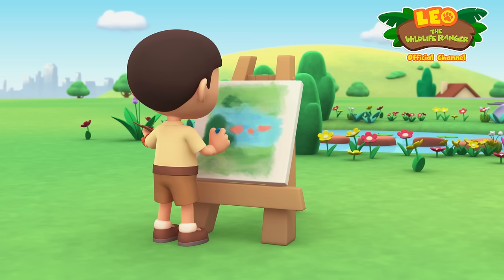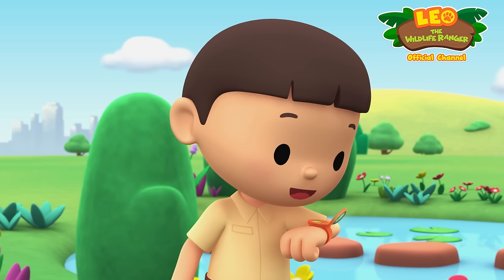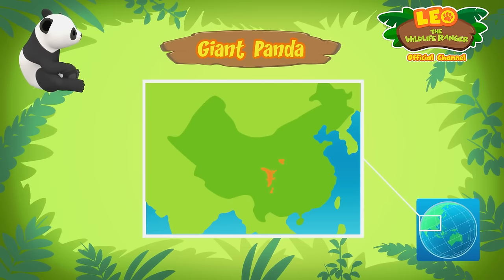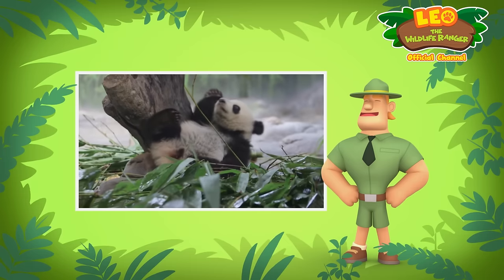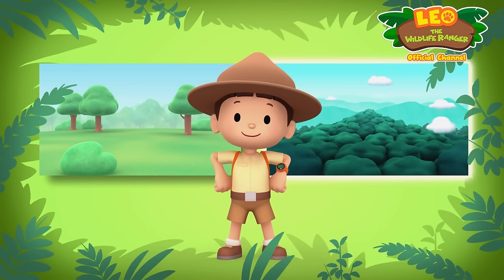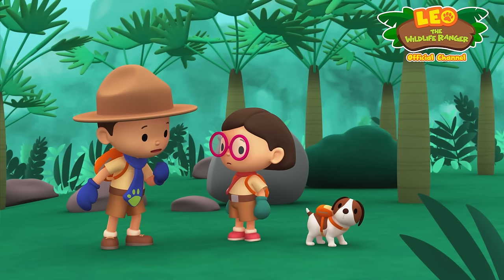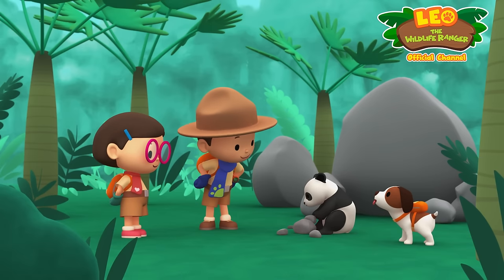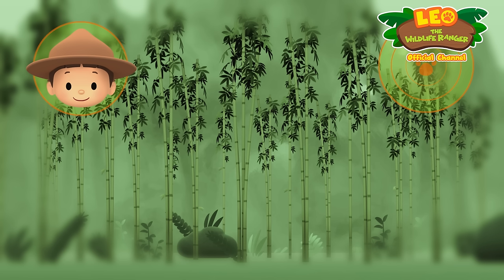Giant Panda | Full Episode | Leo the Wildlife Ranger | Kids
In today's episode, the Junior Rangers take a young giant panda to China to search for a bamboo forest. But what happens when the panda strays off on its own?

My name is Leo and I am a Junior Ranger. Come join me on my adventures into the animal kingdom to explore animal behaviour like you’ve never seen it before. Mini episodes, animal diaries and cartoon compilations, all to help teach you about the glorious animal world.